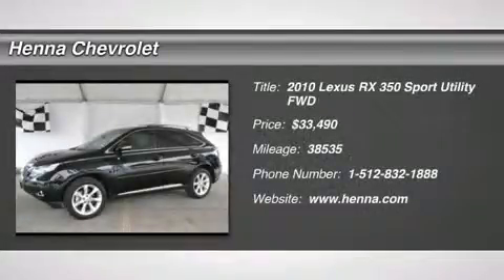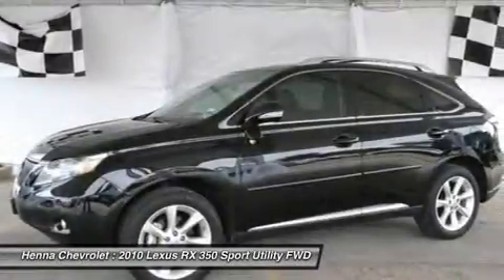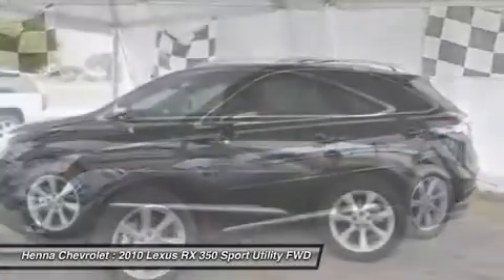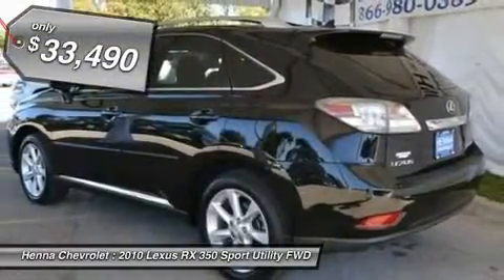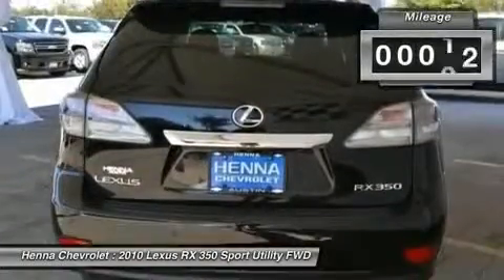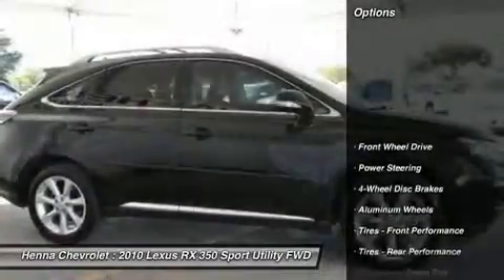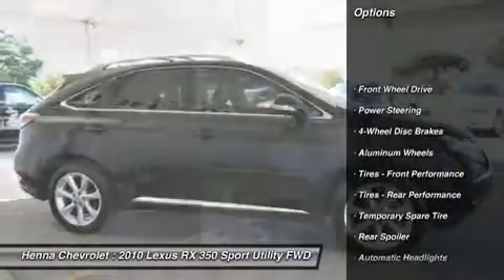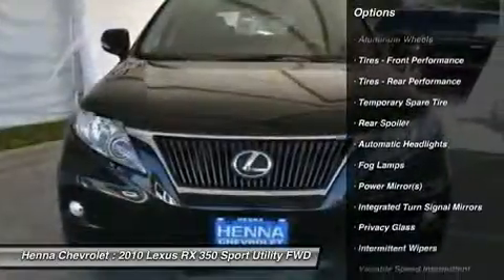2010 LEXUS RX 350 Austin, TX AC014732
2010 LEXUS RX 350 Austin, TX
Stock# AC014732
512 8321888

Henna Chevrolet
8805 North IH-35

3.5L 6-Cylinder DOHC VVT-i 24V. Henna Chevrolet is delighted to offer this wonderful 2010 Lexus RX. J.D. Power named the 2010 RX as the highest ranked in Overall Initial Quality Mechanical in its class. Add up all the hours you spend in your SUV each year, and you'll certainly appreciate all of the interior space of this RX. Visit our virtual showroom 24/7 @ hennachevrolet.com.